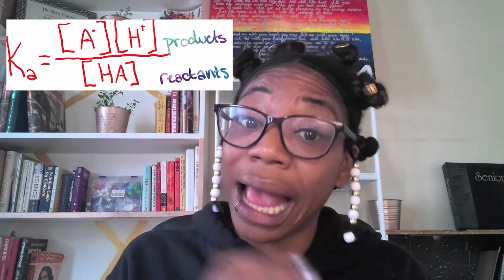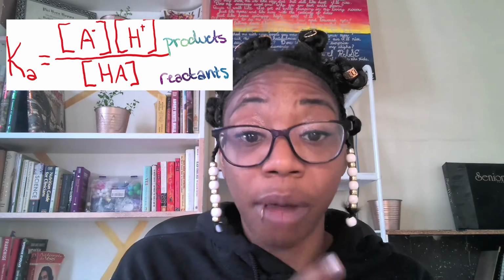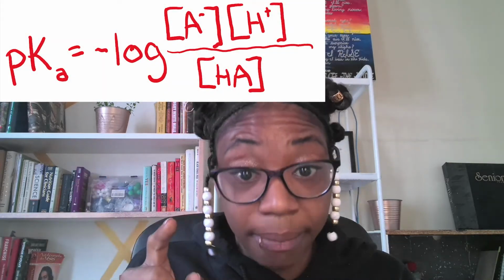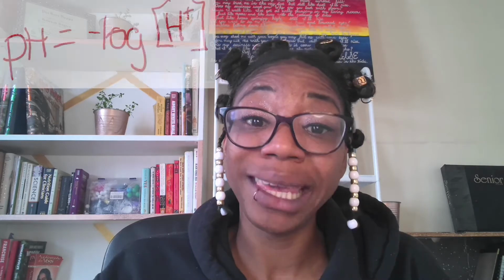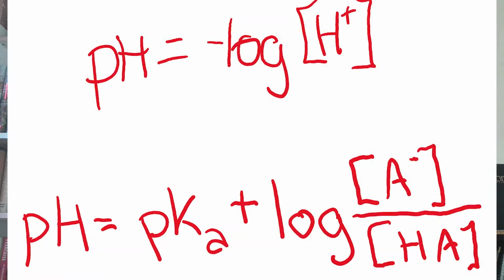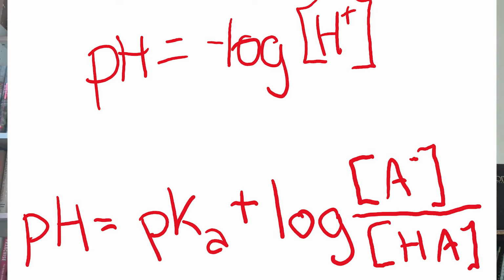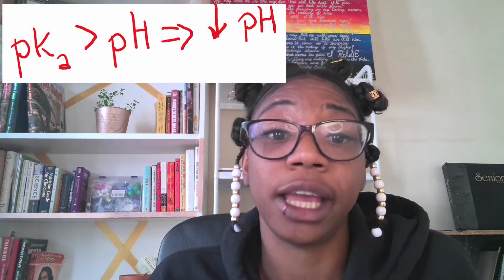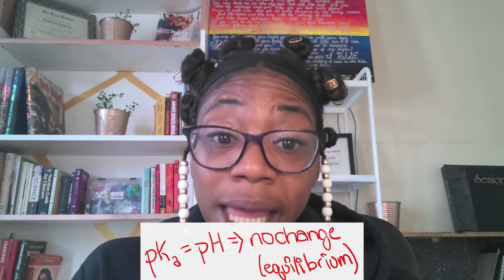ka pka and ph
Watch to understand the difference between Ka, pKa, and pH!